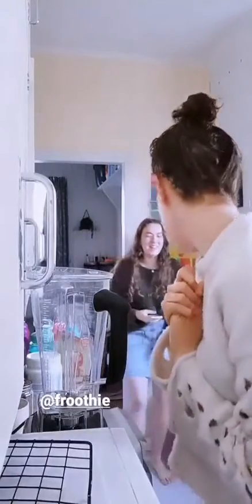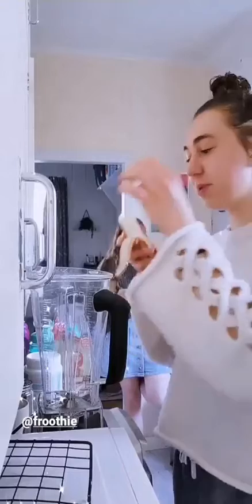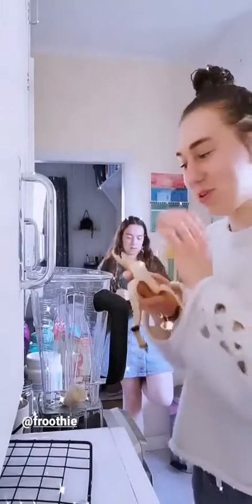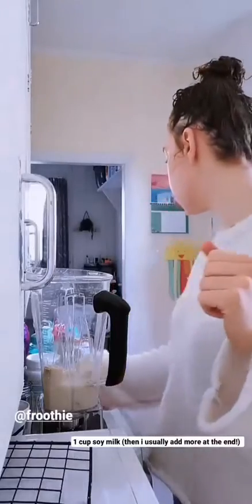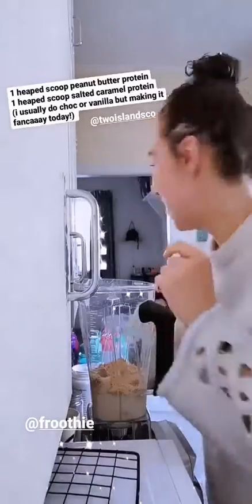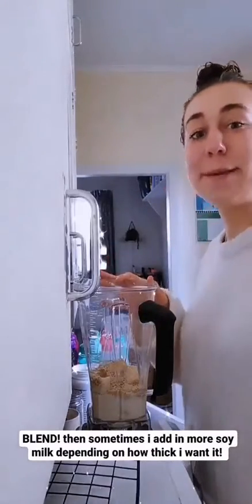Best Blender 2020 | Smooth Delicious Peanut Butter by Jasmin in the Optimum 9200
Froothie is one of the fastest-growing global brands focusing on health and wellness products. We are proud to be the exclusive distributor of Optimum – one of the most trusted kitchen appliances brands in USA and around the world.

Froothie began from a small, simple idea to supply fruits, vegetables and equipment to local cafes and juice bars. As we continued our business, we developed a stronger and deeper passion for promoting healthier food and drinks to people and came up with the idea of getting more people involved in creating “Froothie”: A healthy smoothie drink movement. As our idea evolved and grew, it has become our mission to help every household embark on a journey to put their health first, making healthy food and drinks readily through our strategic partnership with Optimum Appliances – a globally recognised blender and juicer company that produces some of the best kitchen appliances on the market.

Today, our mission is simple and clear: Helping people lead a healthier lifestyle through using our exclusive range of quality kitchen appliances by Optimum. We share our knowledge and tips on healthy living through workshops, YouTube videos, our blog, various media outlets and strong strategic partners in USA and abroad so you can eat healthily in a quick, easy and fun way.